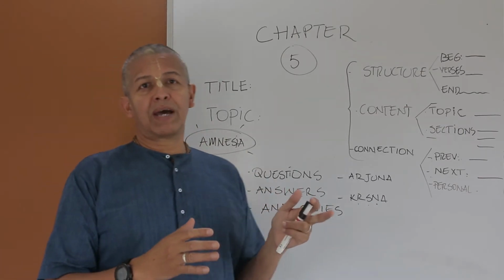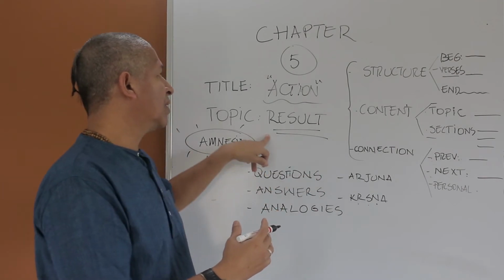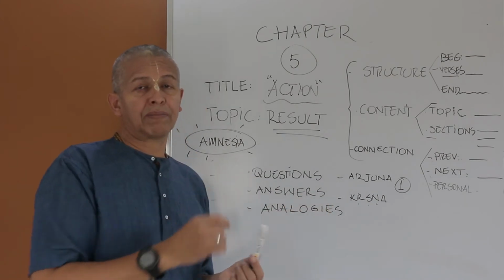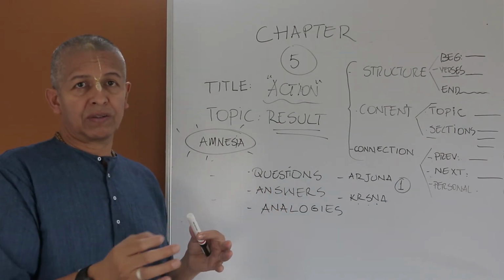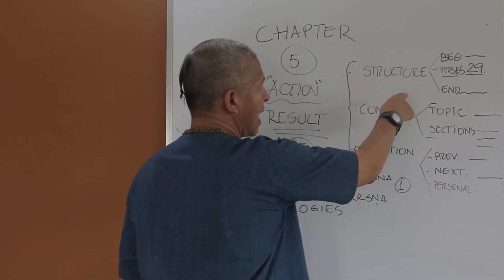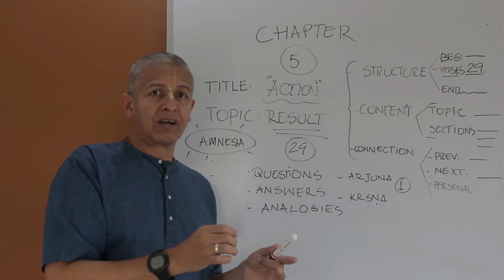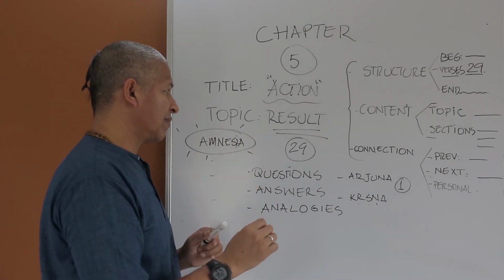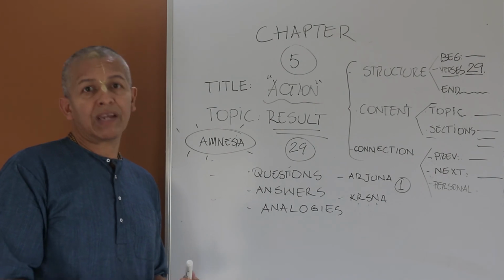What is the RESULT of Krsna Consciousness? GITA FOR EVERYONE - CHAPTER 5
After Krsna explains in the previous chapters about our true identity, duty and the knowledge needed to achieve spiritual perfection, in this chapter He informs Arjuna about the result of applying chapters 2, 3 and 4.

In the beginning of this chapter Arjuna presents a question similar to the one in chapter 3. Here he asks, "Is it better to renounce or to work in devotion?" The Lord answers by describing the actions, consciousness and vision of a person who is acting in Krishna Consciousness. For this reason Srila Prabhupada explains in the purport of the last verse (29): "This Chapter Five is a practical explanation of Krishna consciousness."

The chapter ends by Krsna indicating the initial result of a person that understands Him; '"attains peace from the pangs of material miseries".

Those interested in finding resources for the Gita Program, please click the following links

For downloading a free Power Point Presentation

The CDM Promotion Team
ISKCON Mayapur